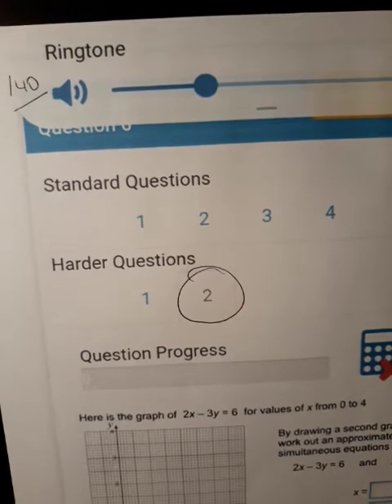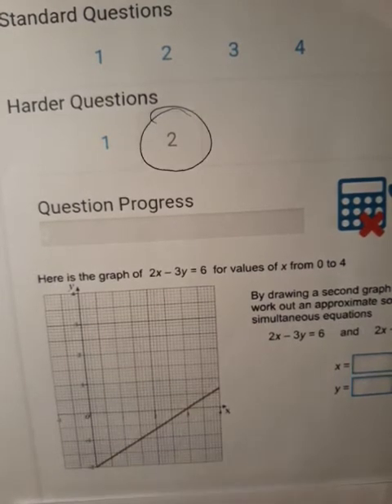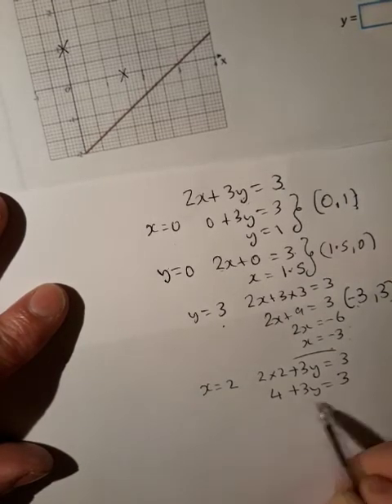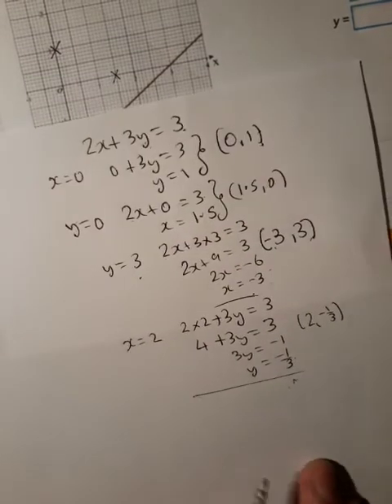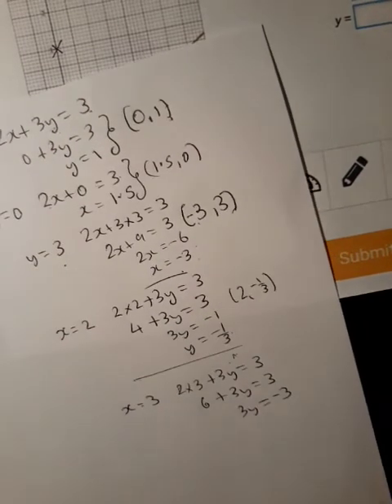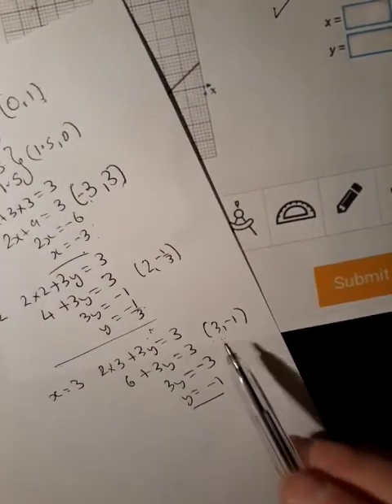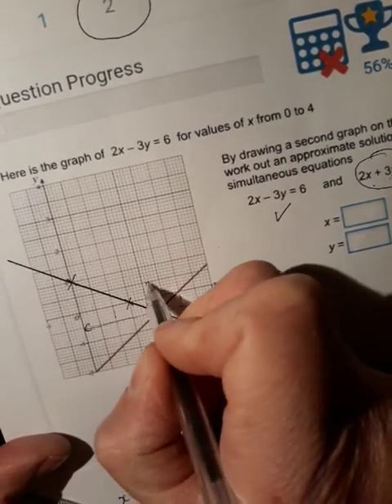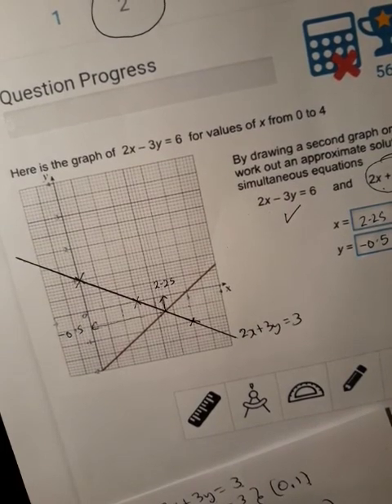PMCD Maths watch GCSE 140 harder q2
Maths watch help fir GCSE puoils